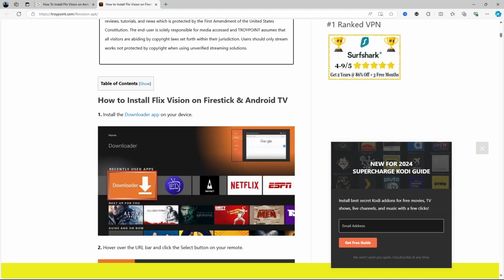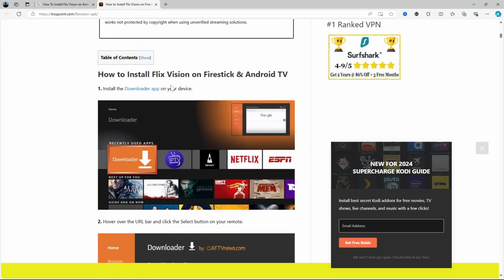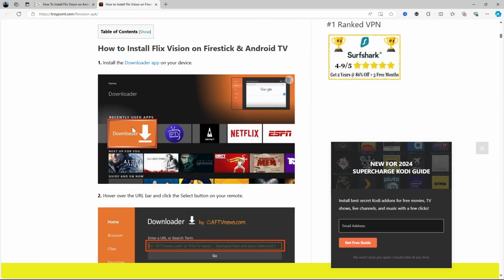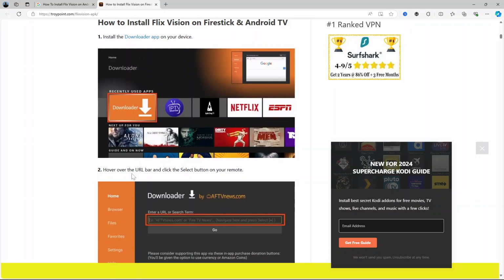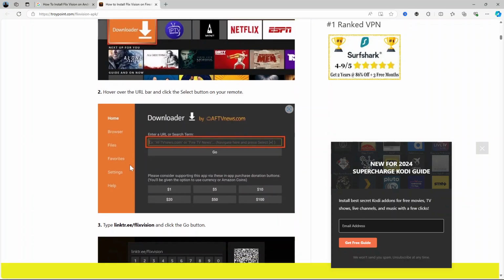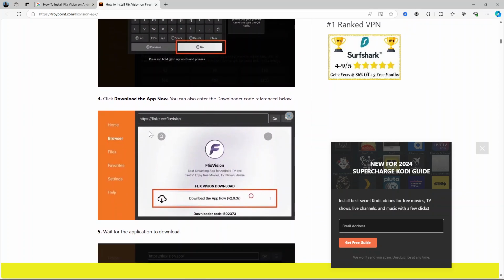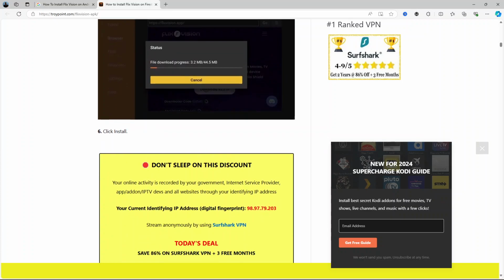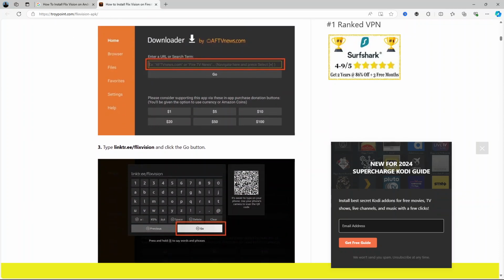How To Install Flix Vision on Android TV or Firestick - Full Guide (2025)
Welcome, today I will show you how to install Flix Vision on Android TV or Firestick.